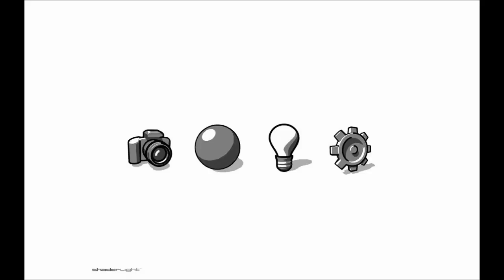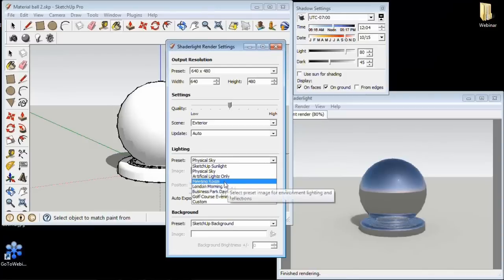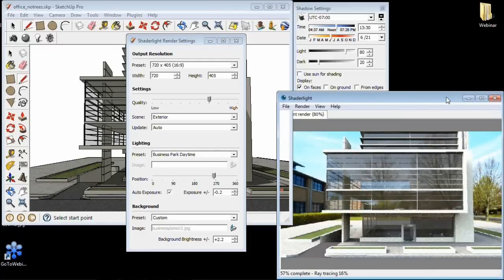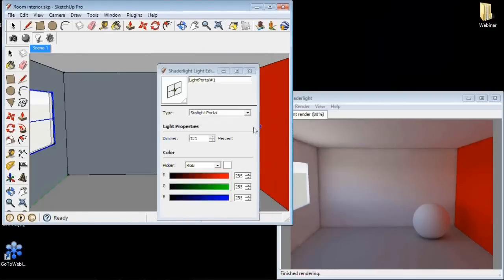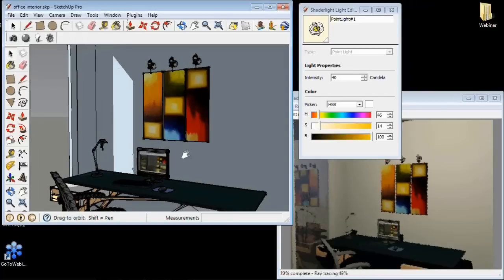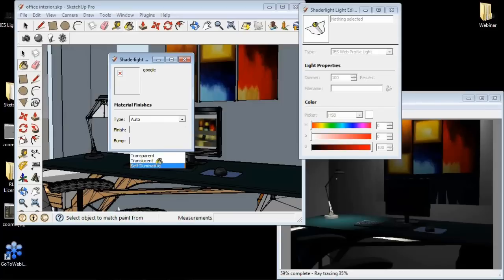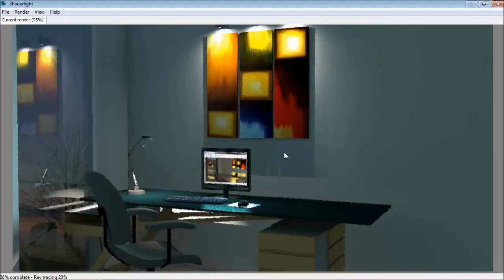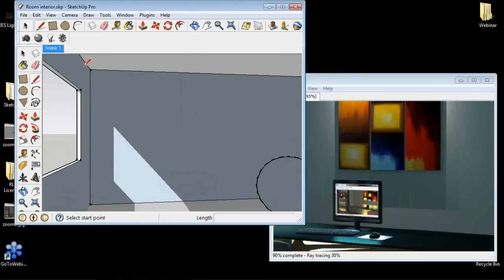Shaderlight lighting techniques webinar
This webinar covered some of the lighting techniques in Shaderlight. It shows you how to use different lighting options for exterior and interior rendering in Shaderlight.